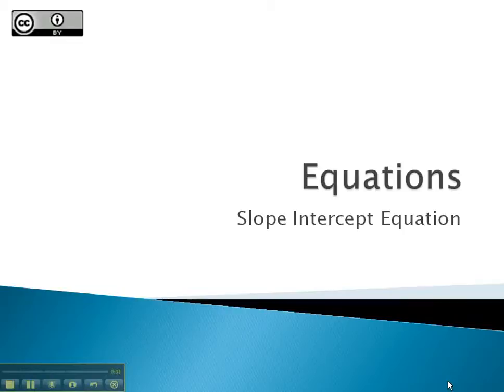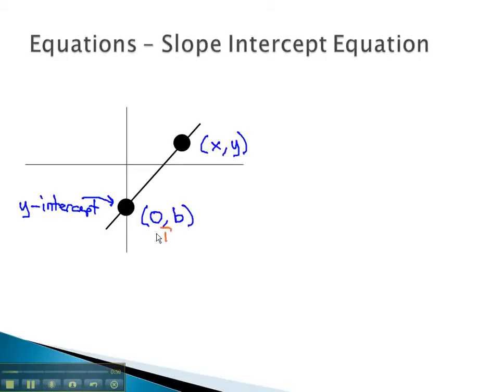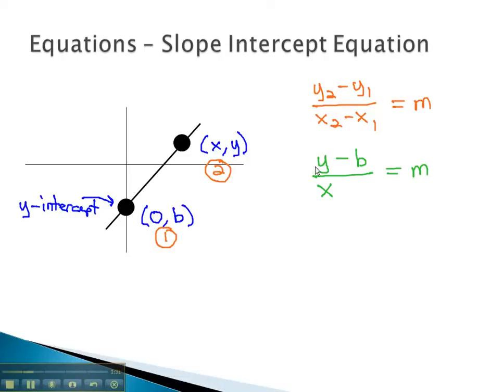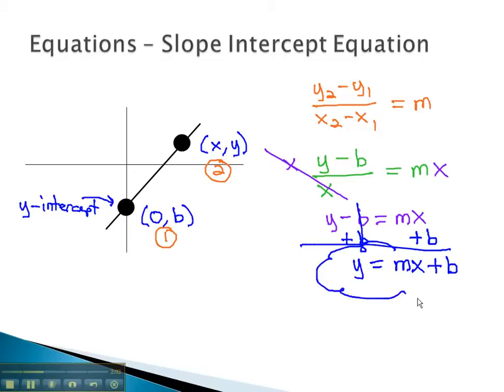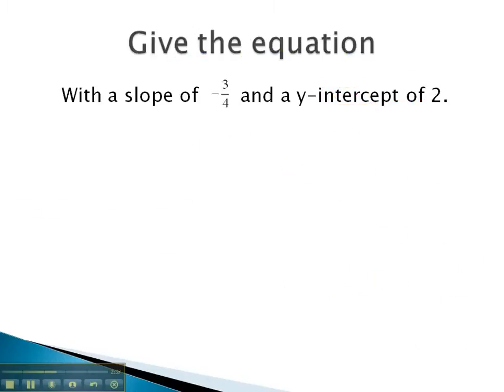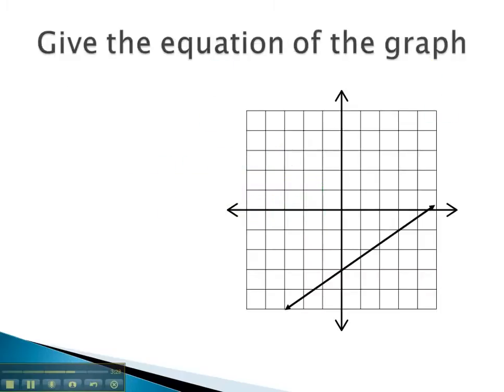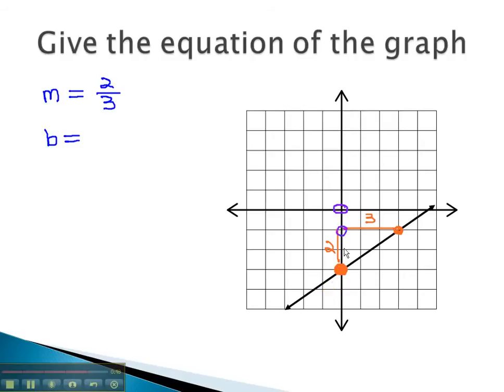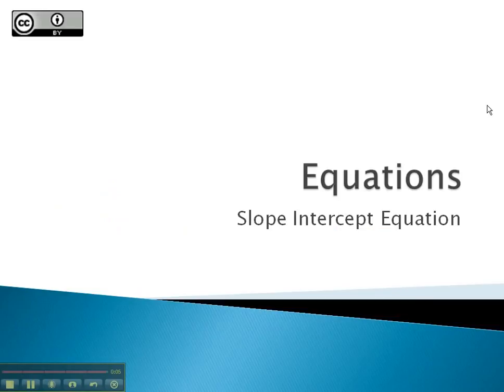The Slope-Intercept Equation